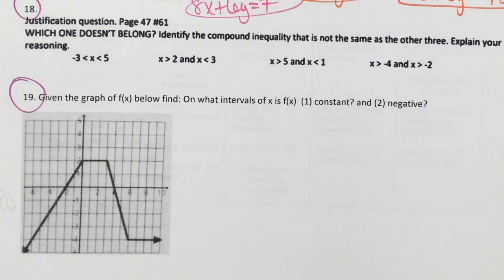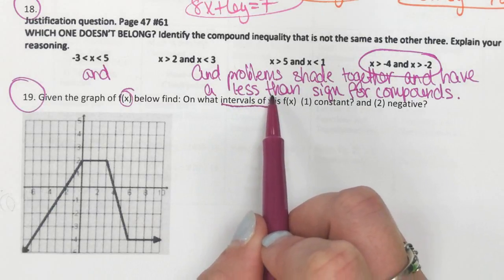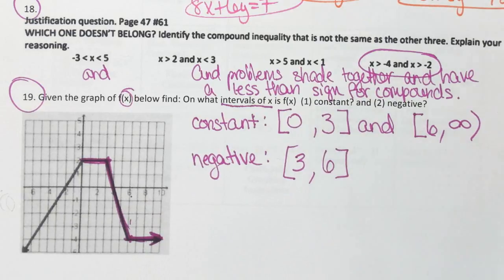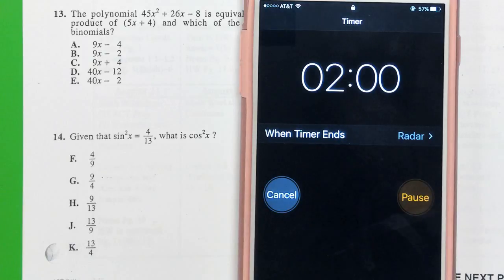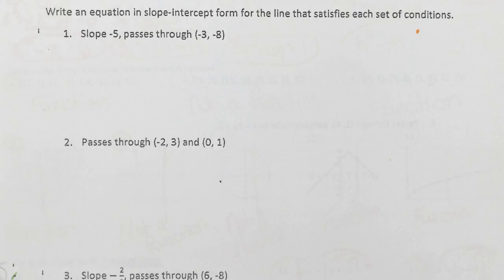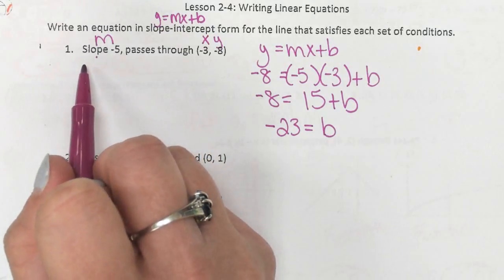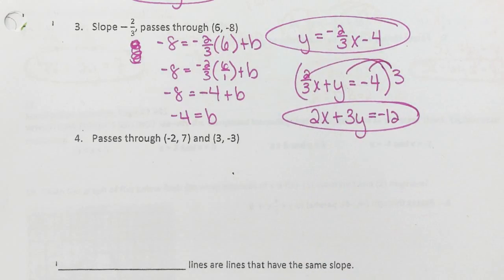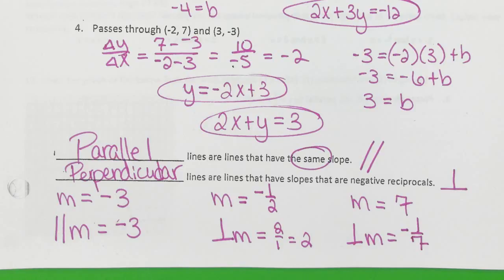9/1 5th Period Lesson